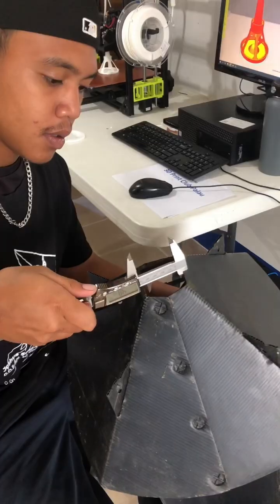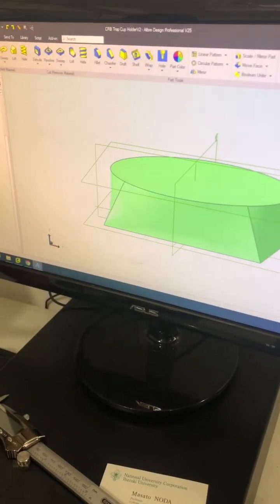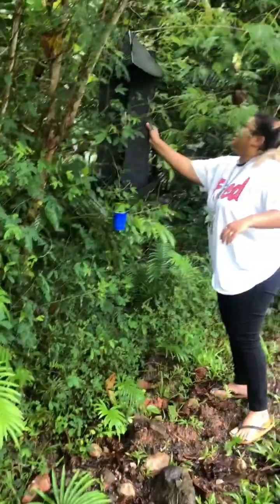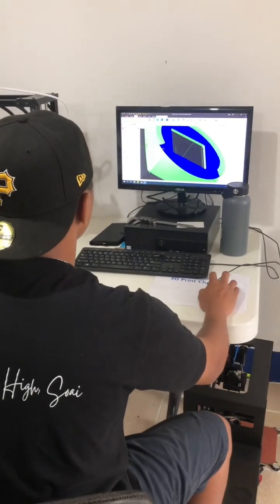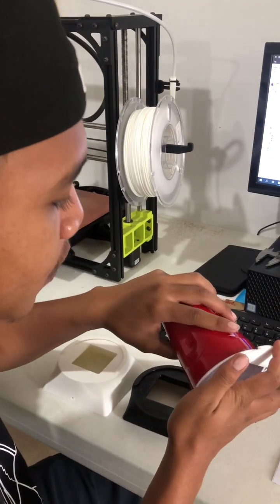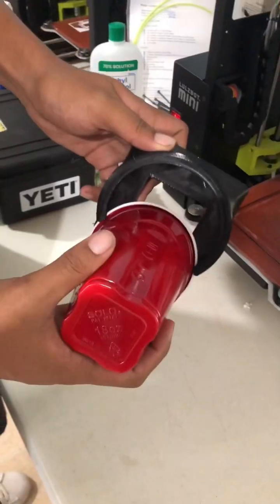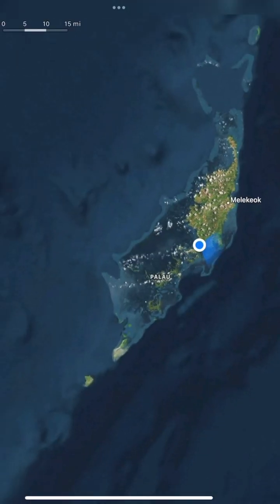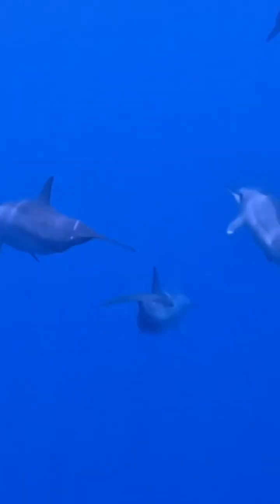3D Print Club in Palau - Part 2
Part 2 of my Palau 3D print and Design project!  *** MOVED TO SHORTS ***

We design a Solo cup adapter for the Coconut Rhinoceros Beetle traps to make reset and maintenance easier! If you want to know why we are trapping CRBs, there lots of Info online about the CRB problem In the Pacific region!

I’m setting up a 3D print club and maker space for the students of Palau Community College. Lulzbot have donated printers, PolyMaker have donated material and Alibre have donated CAD licenses!

Palau is and island in Micronesia. Check it out! It has some of the most beautiful diving in the world! 🇵🇼